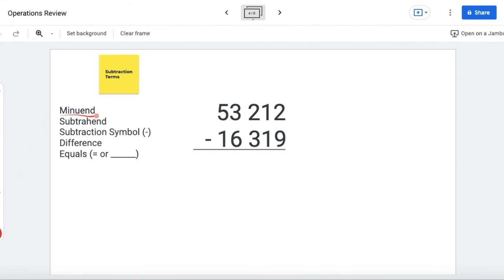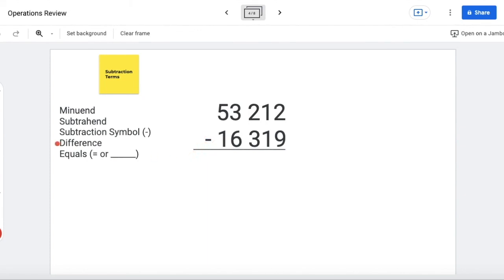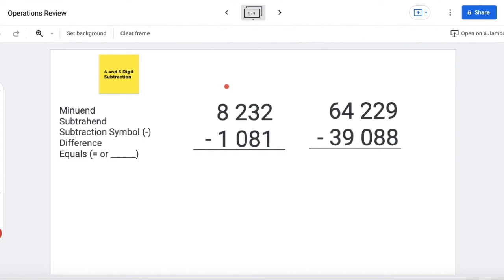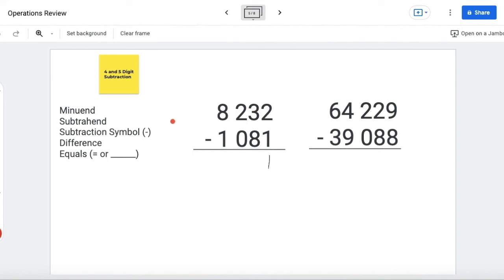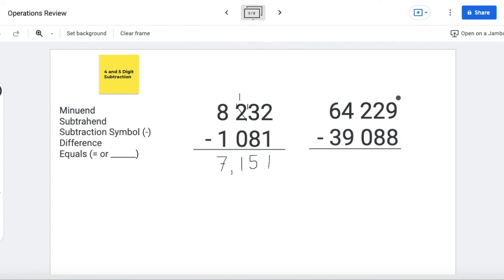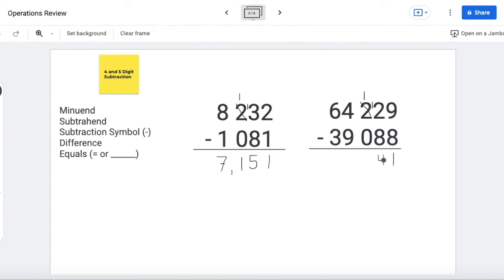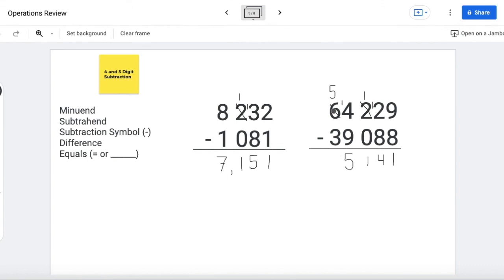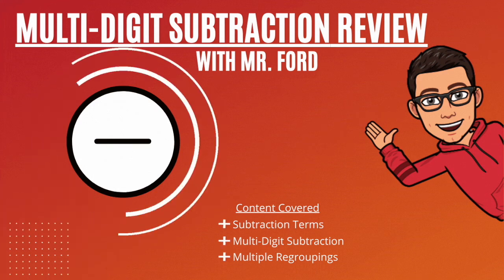Subtraction Review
0:00 Intro
0:15 Subtraction Terms
1:10 Example 1
2:39 Example 2
3:52 Outro